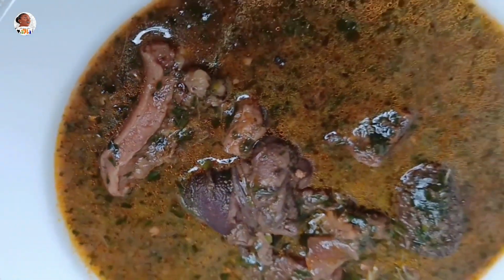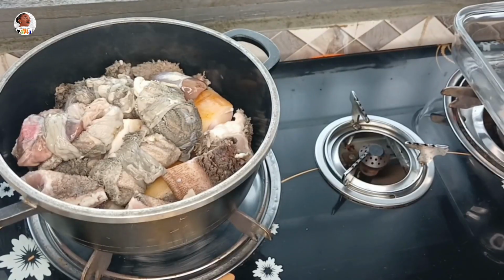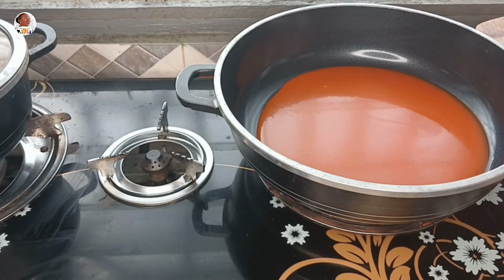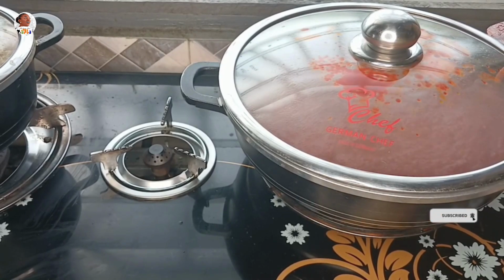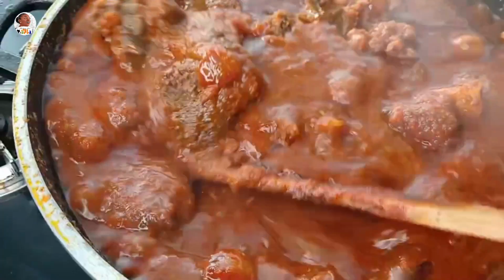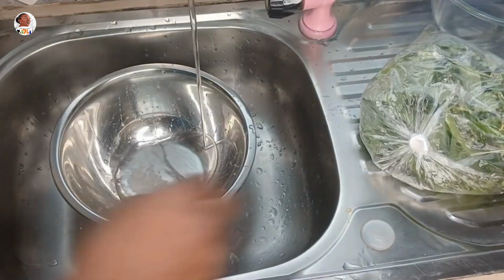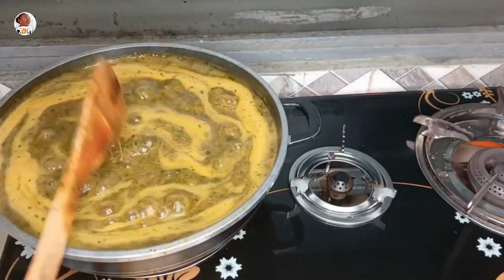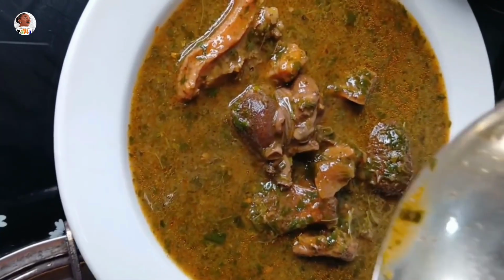TZ Tripe Stew || Towel-Yemoade-Meat based Stew || Fortified & Upgraded 💯🔥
Ingredients:
Towel/Yemoadze
Kotodwe/Cow Legs
Meat Spice  1 tbs
Salt to taste
Palm Oil  2 cups
Kako (optional) handful
Shrimp powder 1 tsp
Dawadawa  2 tbs
Pepper/Chili in Oil 1 tbs
Onion   6 medium
Chopped Onions 3 medium
Beet Root  2 small
Chopped Tomato 1 cup
Turkey berries  1 cup
Ginger   1 large th